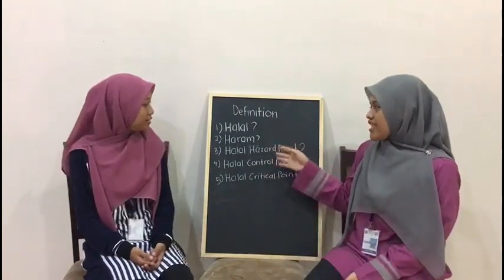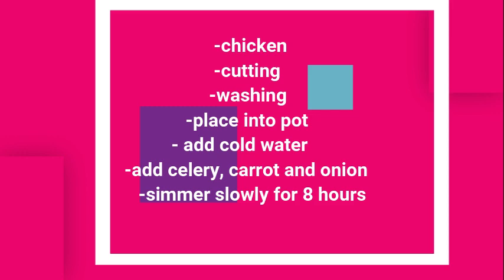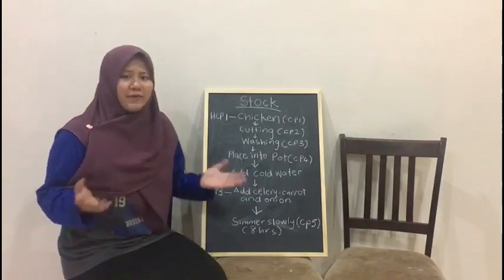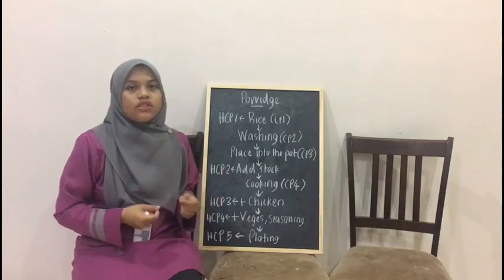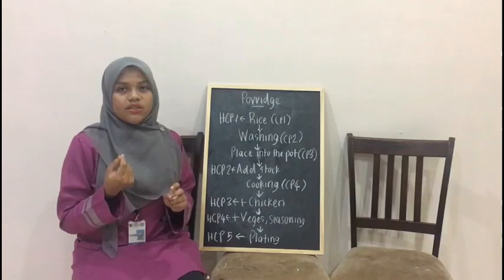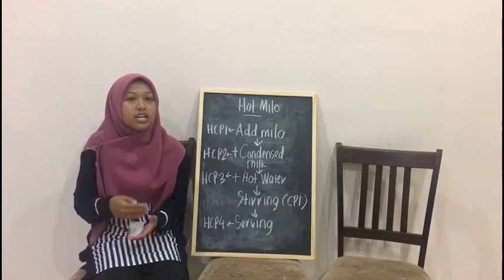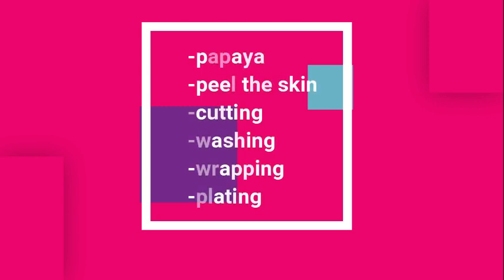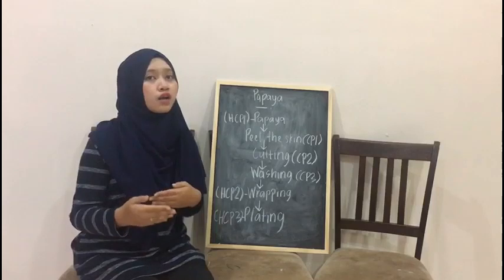Lunch Menu For Colon Disease Patient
Halal and Haram Assignment ( ISM Dietetics )